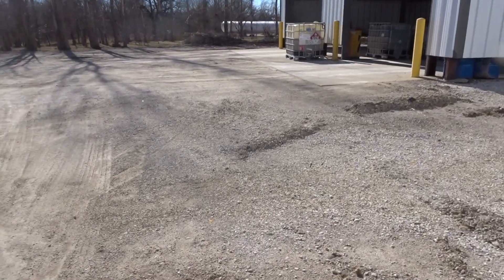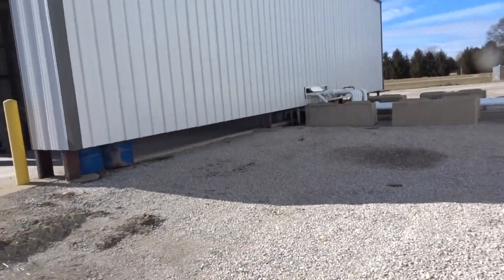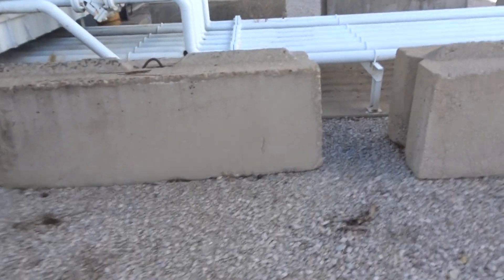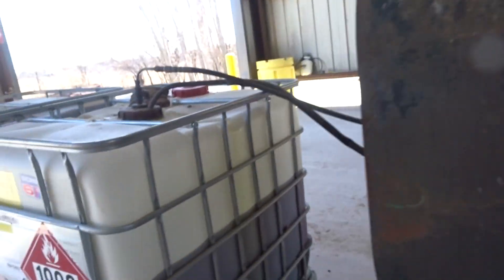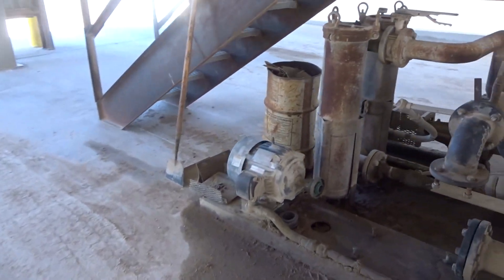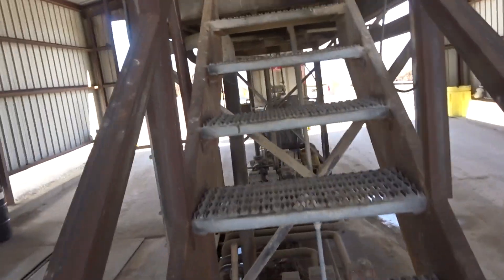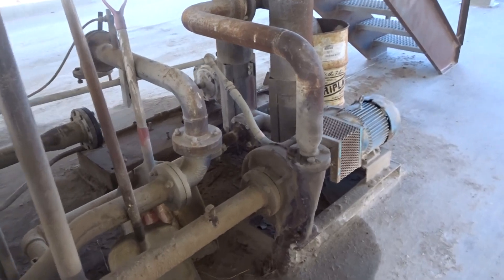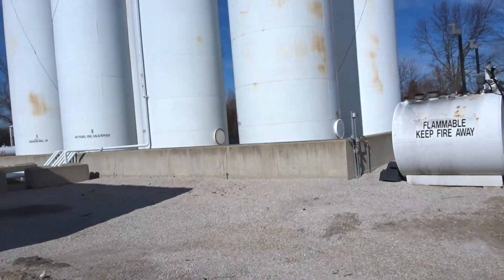All -line Equipment Grainco FS Ottawa